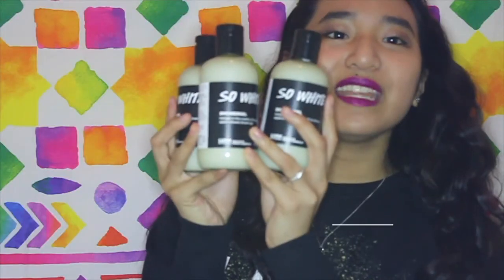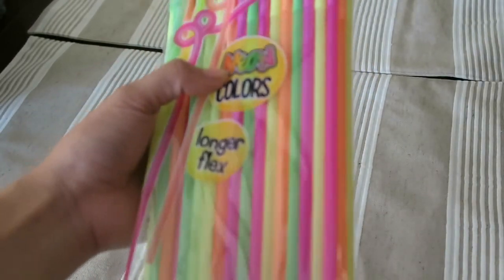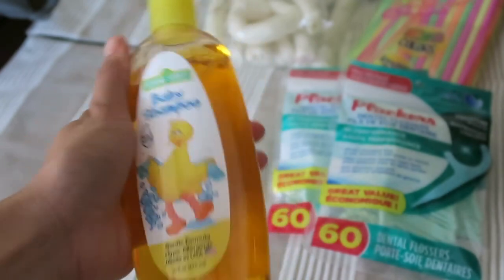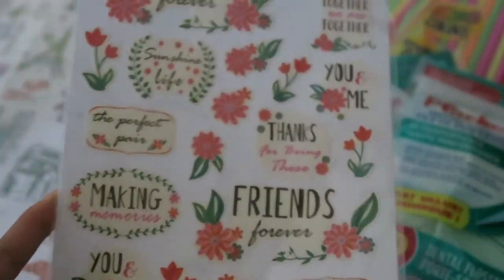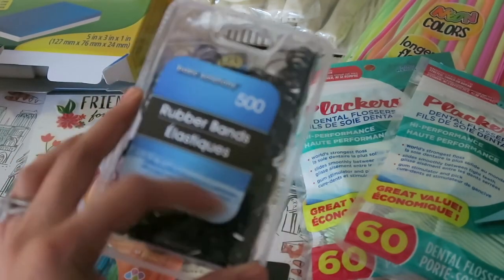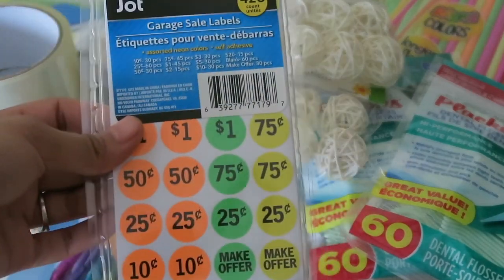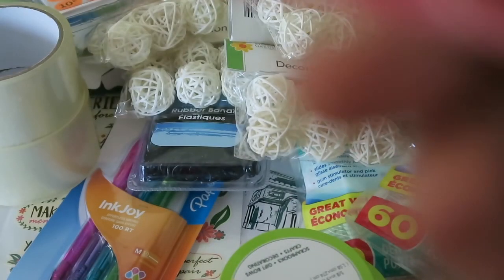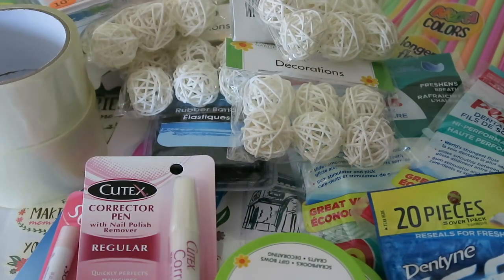Dollar Tree Haul #24 | New Crafty Goodies and School Supplies!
WATCH ME IN HD!!!  Hello darlings, today I wanted to share this Dollar Tree haul that I made recently.  I was pretty excited to find the new stickers and the Ink Joy pens for a dollar!  They've got some pretty great school supplies coming out for this year.

xoxo,
Rose Lynne